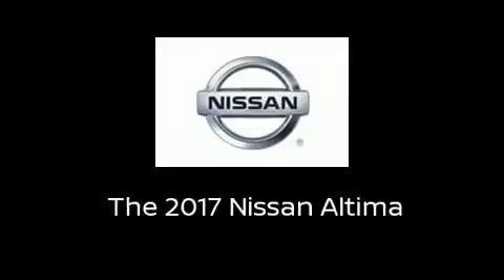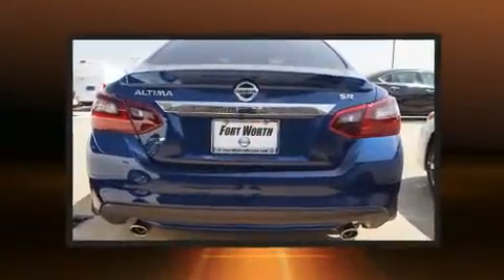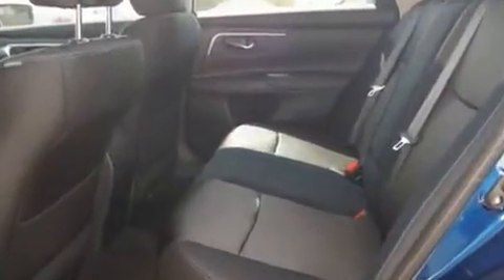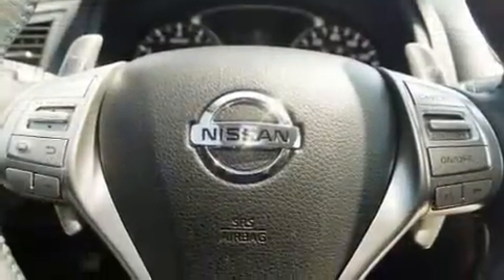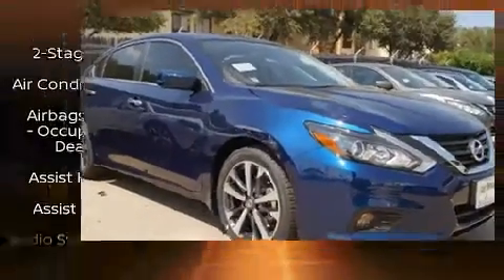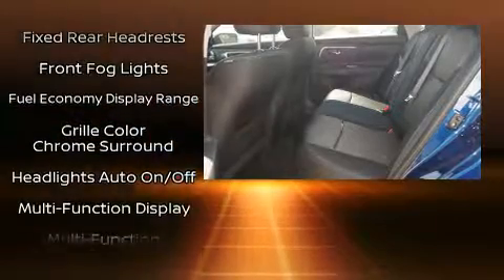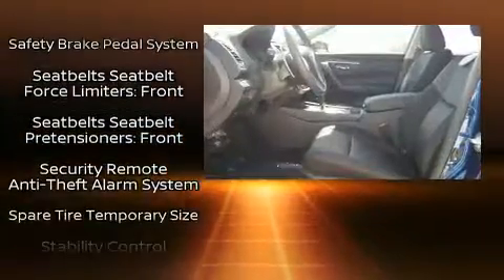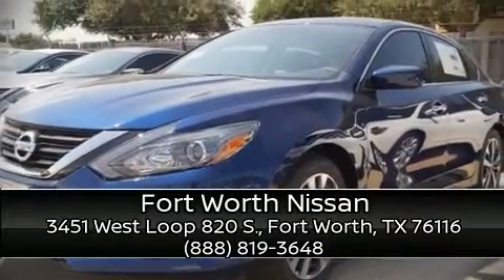2017 Nissan Altima 2.5 SR in Fort Worth, TX 76116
3451 West Loop 820 S.

Introducing the 2017 Nissan Altima. This 4 door, 5 passenger sedan offers the features and options for which you've been searching. It features a continuously variable transmission, front-wheel drive, and a 2.5 liter 4 cylinder engine. Nissan infused the interior with top shelf amenities, such as: 1-touch window functionality, variably intermittent wipers, front bucket seats, front fog lights, cruise control, an overhead console, and remote keyless entry. Audio features include a CD player with MP3 capability, steering wheel mounted audio controls, and 6 speakers, providing excellent sound throughout the cabin. Nissan ensures the safety and security of its passengers with equipment such as: dual front impact airbags with occupant sensing airbag, front side impact airbags, traction control, brake assist, ignition disabling, and 4 wheel disc brakes with ABS. This car was designed with safety in mind, allowing you to drive with even greater assurance. We'd also be happy to help you arrange financing for your vehicle. Come on in and take a test drive!